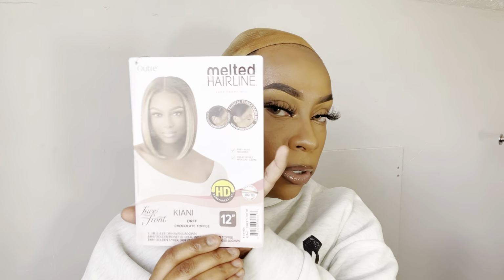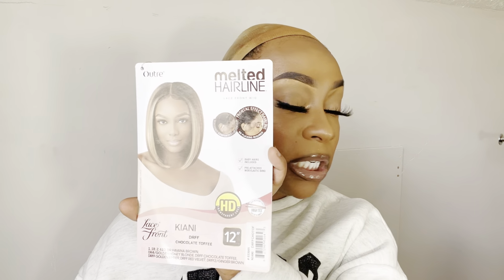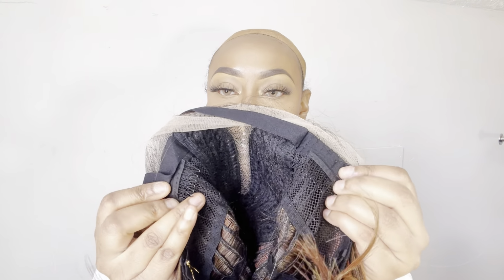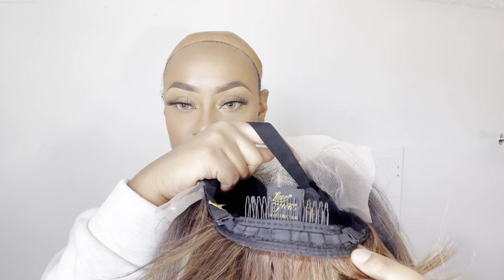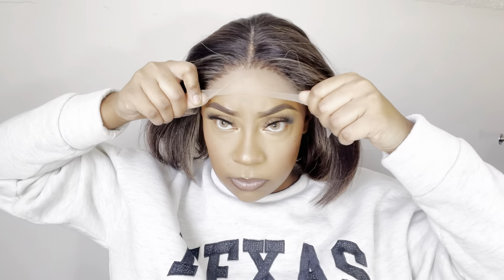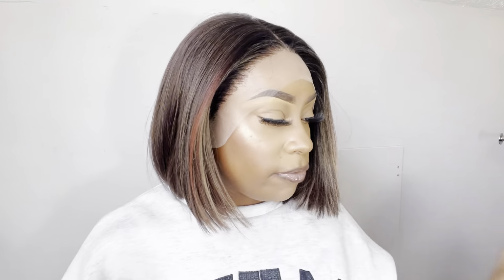Under $30 | Outre Melted Hairline HD Lace Wig- Kiani | Msprettyhustler